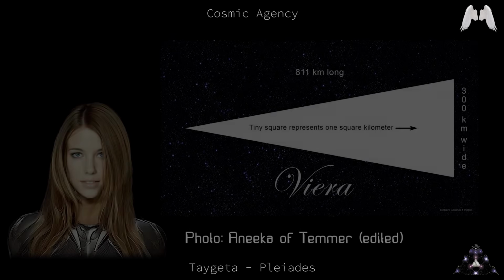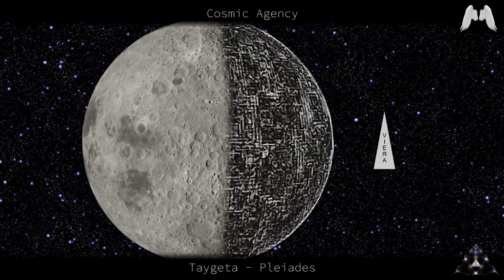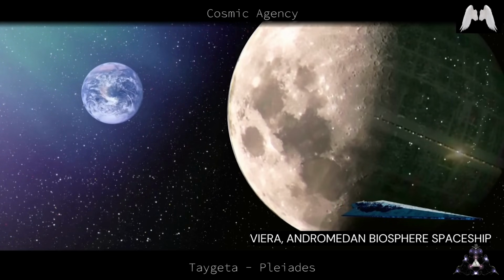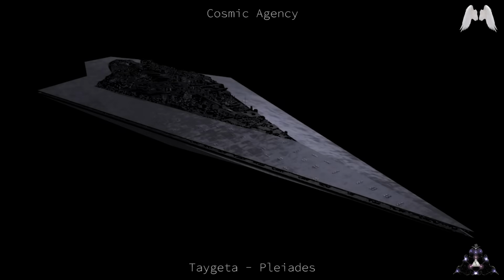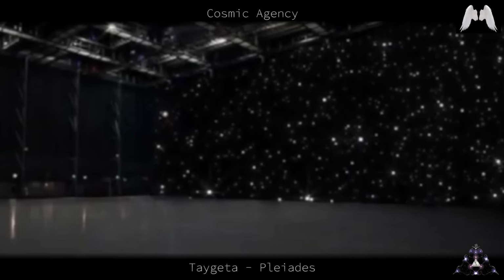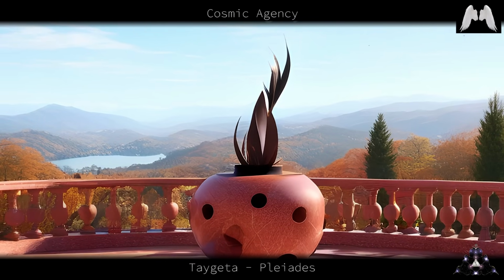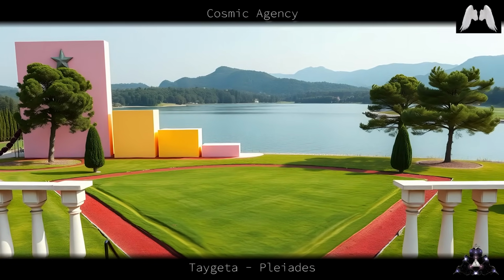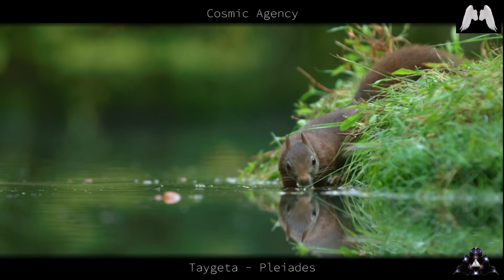Interstellar Life 10 - Aboard Viera - Inside a Galactic Federation Starship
🌌 Explore the Galactic Federation Hub - Viera. In this next episode of "Interstellar Life" series, join us aboard the Andromedan biosphere ship Viera, a central hub of the Galactic Federation. This is a conversation with Aneeka of Temmer who guides us along is hallways and zones and answers several questions. This is a very advanced extraterrestrial ship and the local Galactic Federation centre where many extraterrestrial races mingle, interact, and conduct official events. Enjoy! (Information given to ex-contactees between 2020-21)

Pre-video Intro Trailer - Alec

Channel sharing Taygetan Pleiadian information. This is direct extraterrestrial contact and "off-world" communication to do with galactic and cosmic disclosure, starseed awakening, spirituality, advanced science and technology, interstellar knowledge, and more. The channel is open for all cosmic truth seekers who desire to understand our place on Earth and in the universe. We are not your ordinary contactees and this is not your ordinary ET contact story.